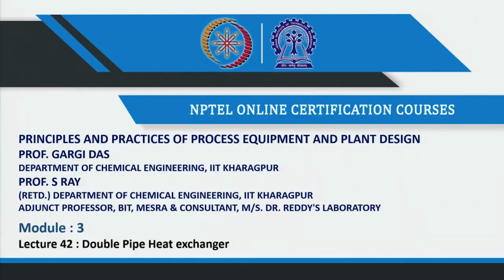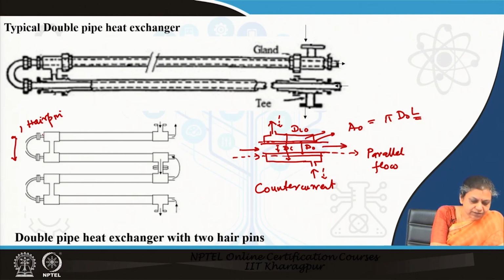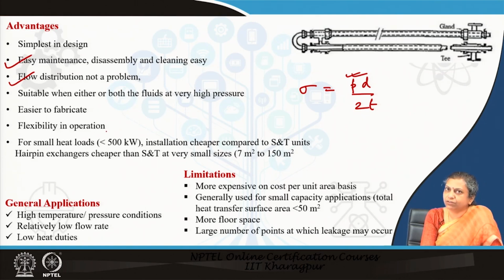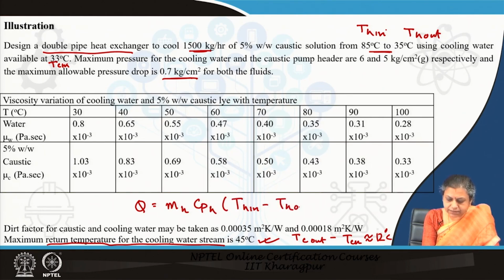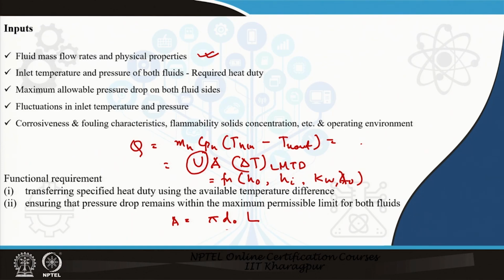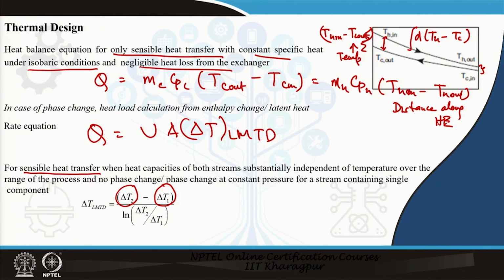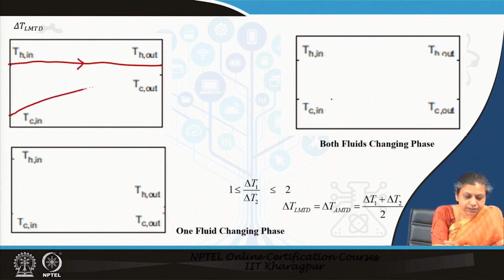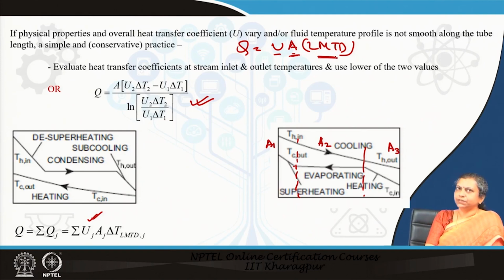Double Pipe Heat exchanger